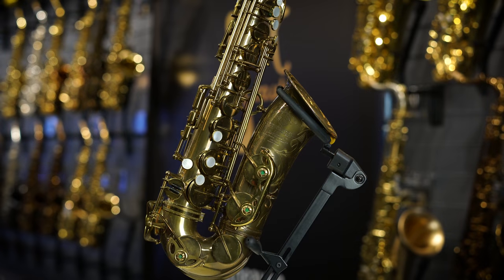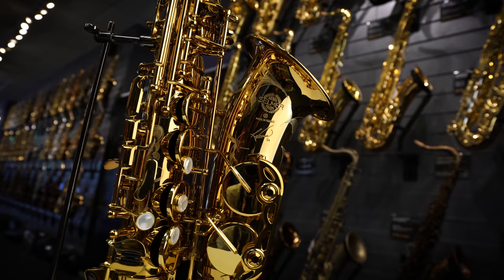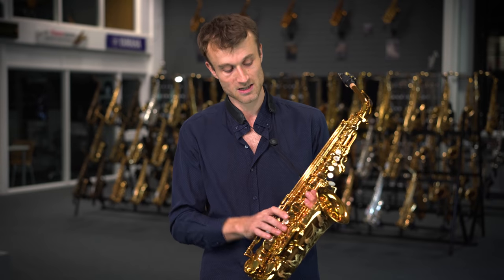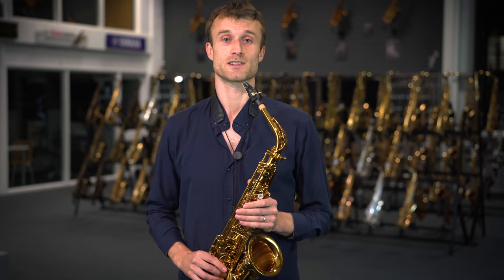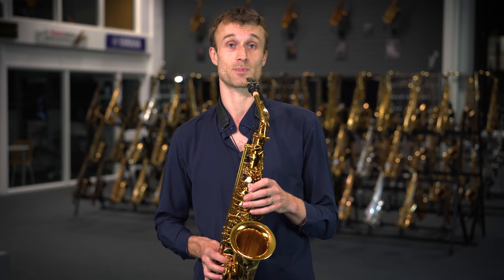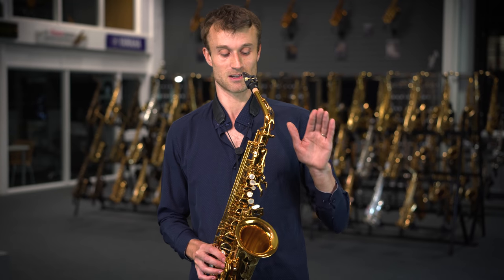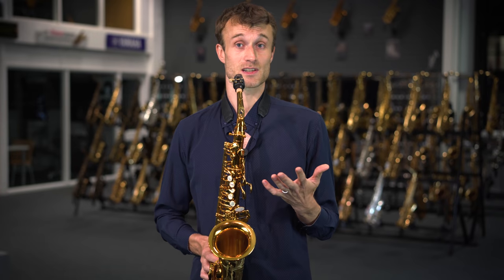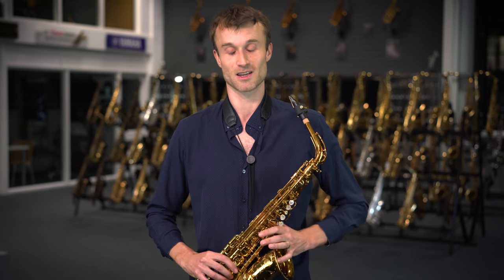Selmer Paris Reference 54 Alto Saxophones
Jim takes a look at the Selmer Paris Reference 54 Alto Saxophones